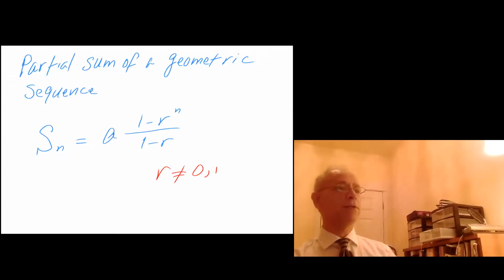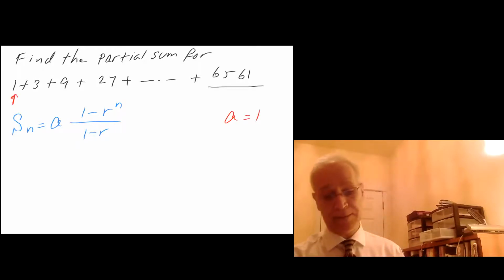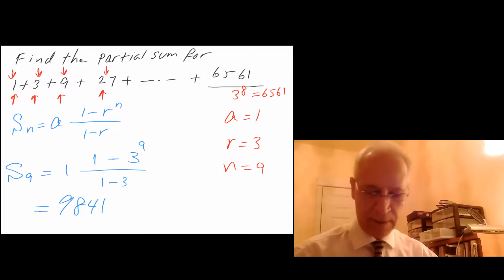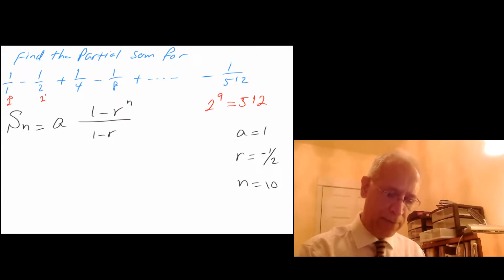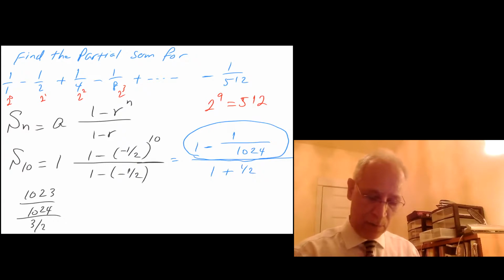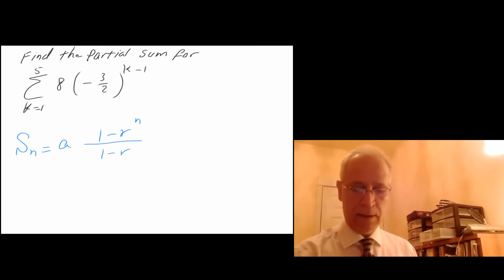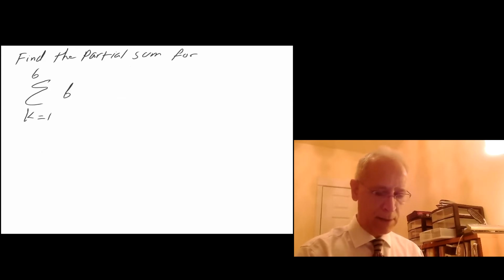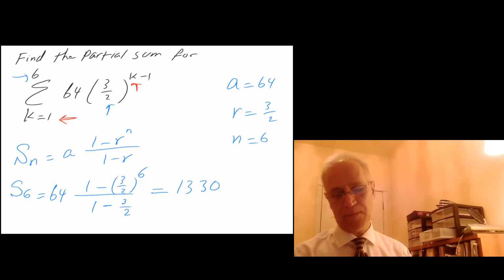Math 142 Geometric sequence part2 (Partial Sum)